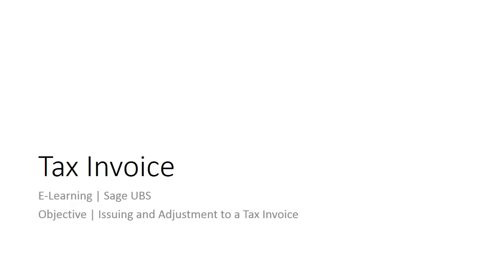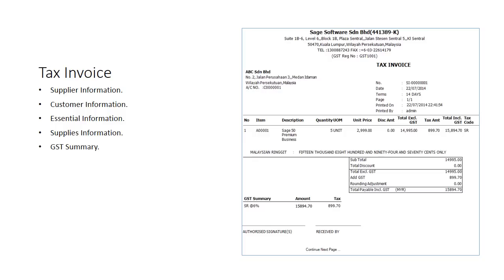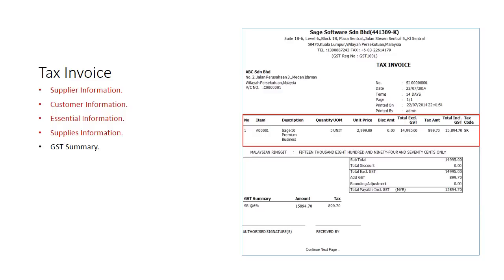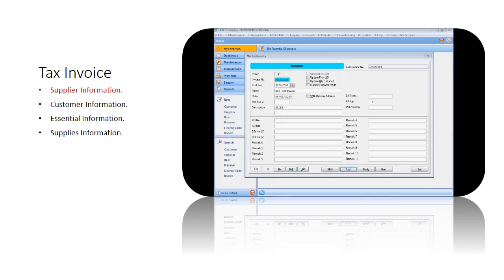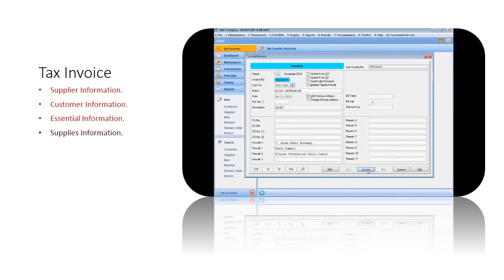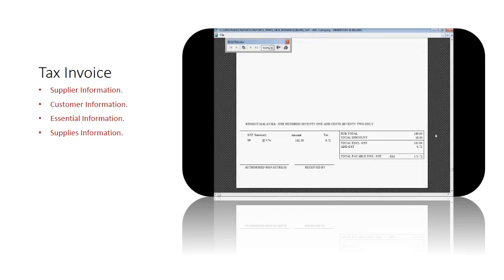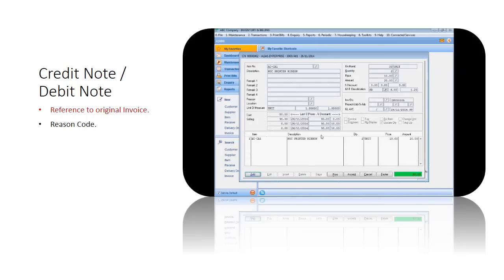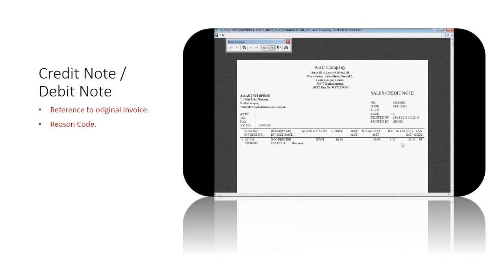Sage UBS - Tax Invoice and Adjustments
In this topic you learn how to record credit sales using an invoice, making adjustment using credit note and debit note.